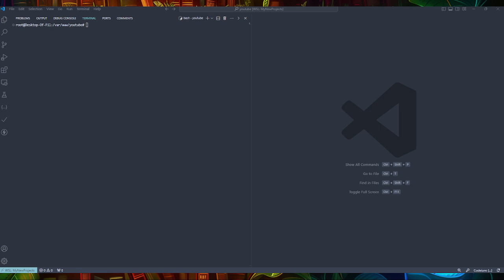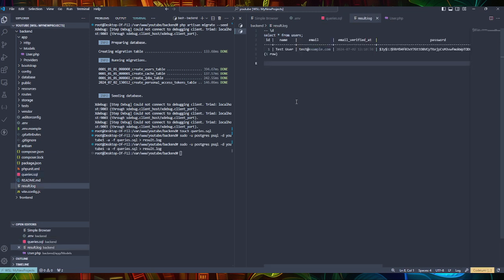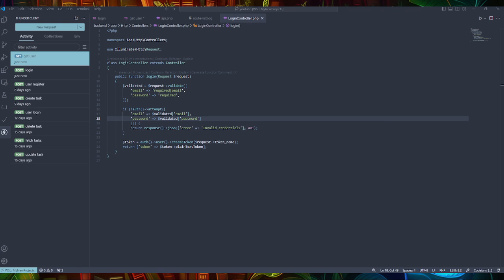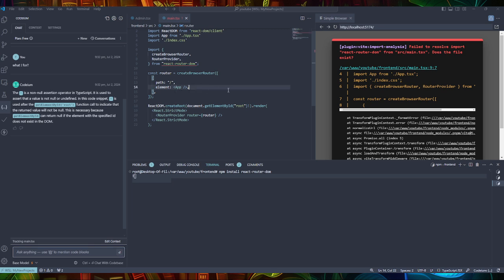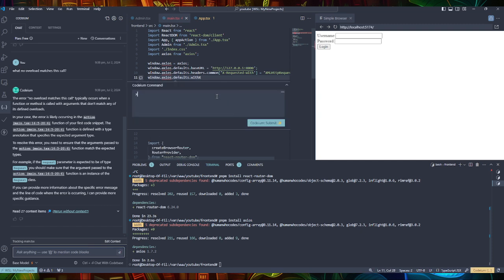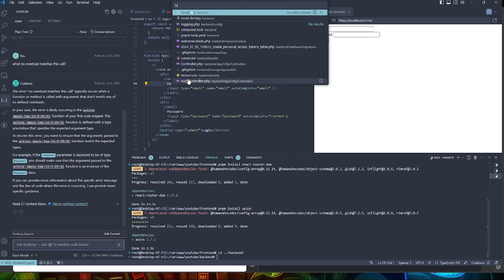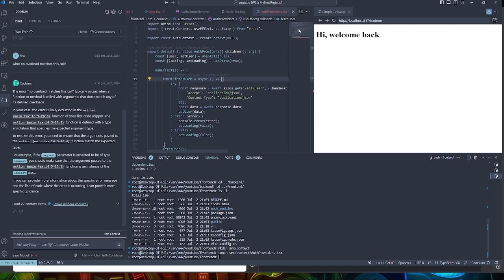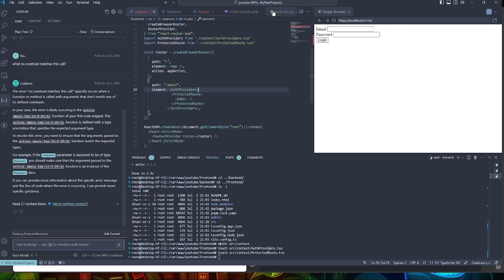The Implementation of Laravel Sanctum as Authentication for ReactJS | Login | Uncut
In this video, I've implemented Laravel Sanctum for user authentication in ReactJS.